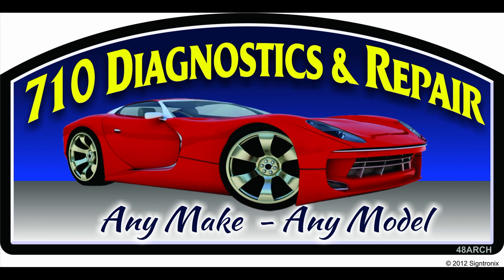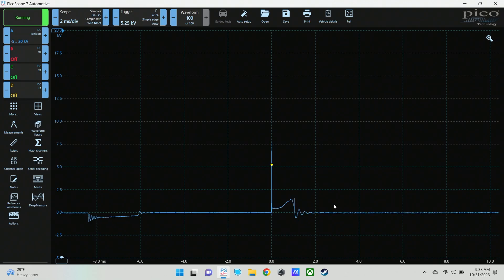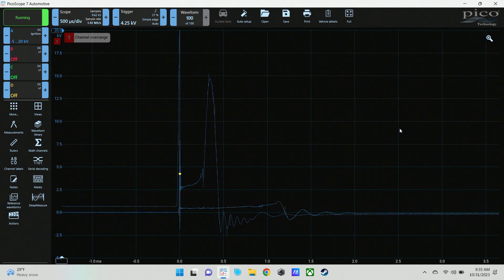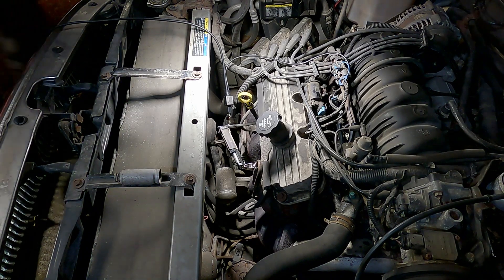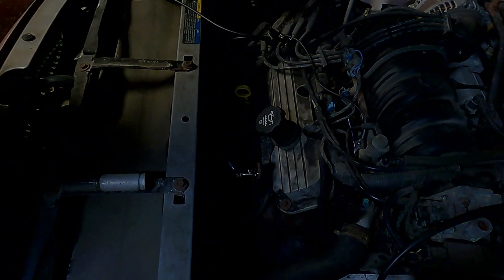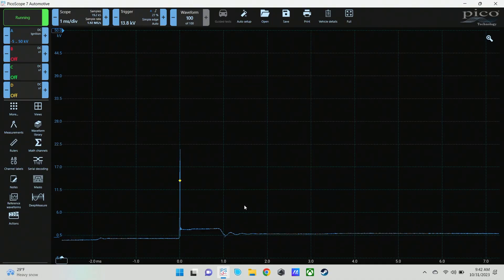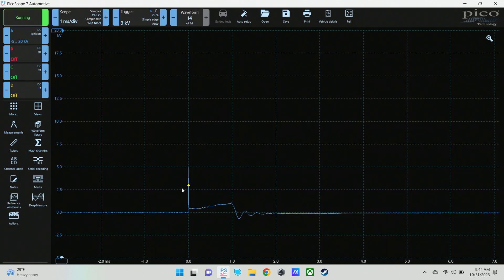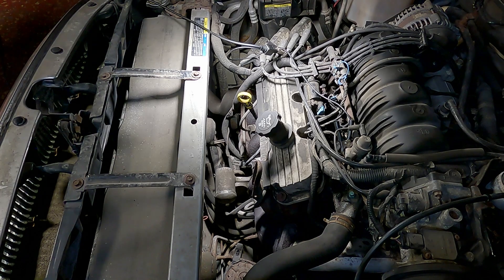Secondary Ignition Waveform Analysis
Here is a quick video demonstrating the way that I analyze secondary ignition waveforms